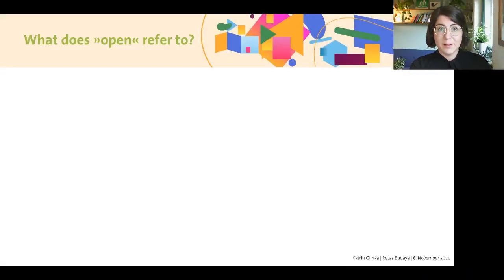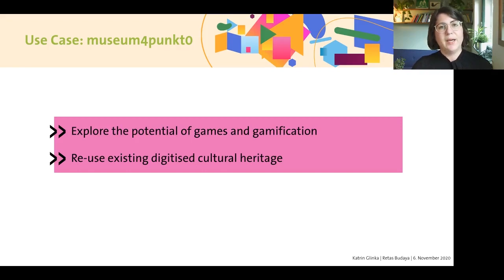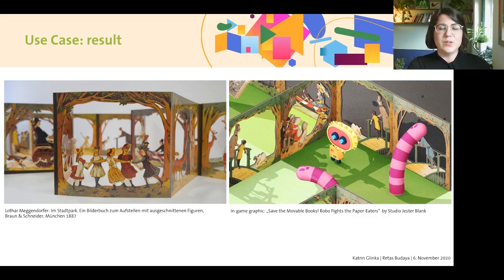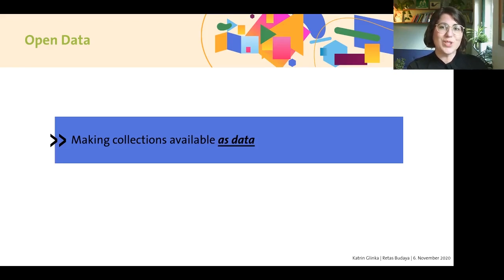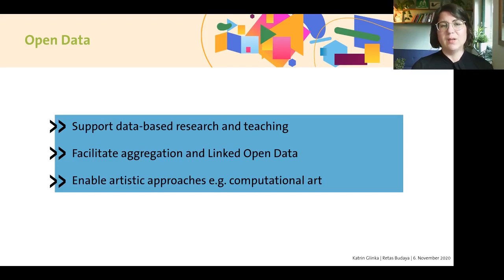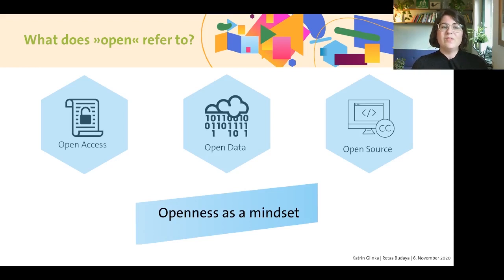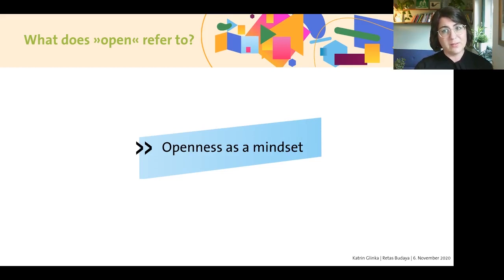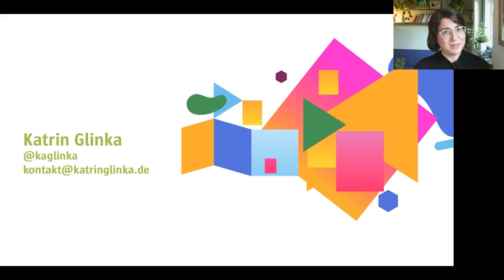The Future of Open GLAM (Festival Retas Budaya)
6 November 2020 at 9.30 AM (Western Indonesian Time / GMT+7)

The Future of Open GLAM - Keynote Speech

Speaker: Katrin Glinka
(Indonesian subtitle is provided)

Katrin Glinka’s presentation will share insights from her professional work in the museum field as well as from her applied research that builds on the re-use of open GLAM data. She will highlight the potentials of openness for cultural institutions, which she illustrates with examples from her own work as well as from related projects and research. Furthermore, her keynote will reflect upon how we can use digital technologies to positively impact and change GLAM institutions, ranging from recent developments in digital communication and interpretation to how institutions operate behind the scenes. Finally, she will discuss whether and in what way digital technologies and openness in particular can have an impact on the relevance of GLAM institutions in society.